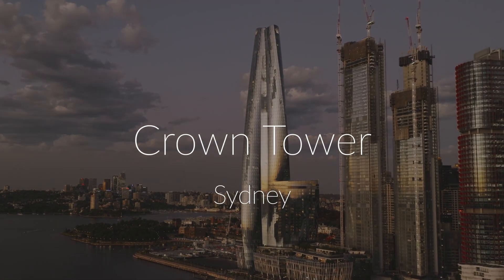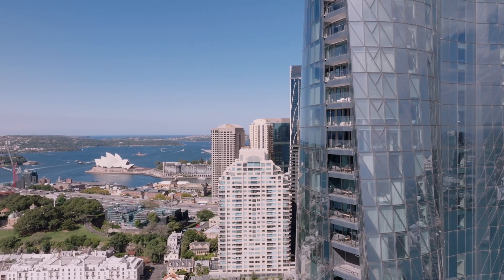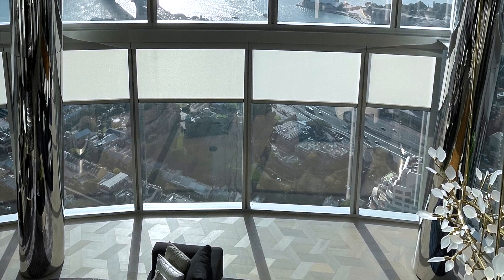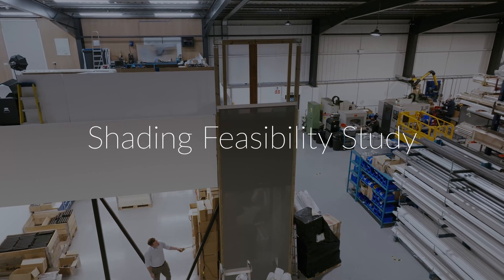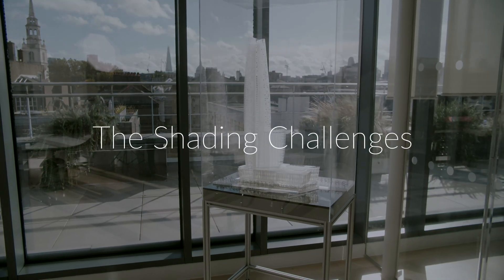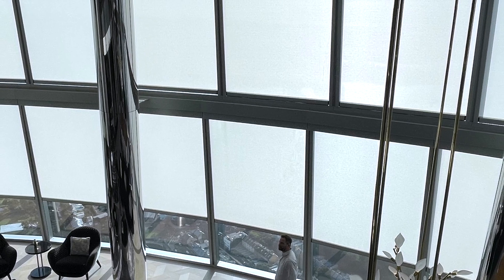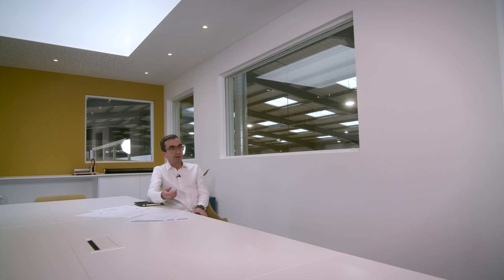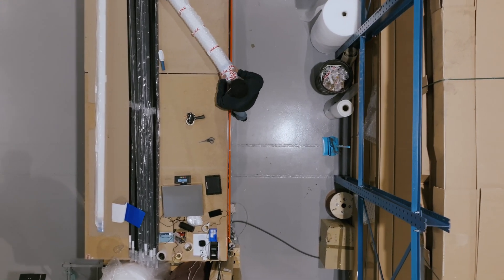Delivering the solar shading for the iconic Crown Tower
For the 75 floors of a highly complex façade – one that accommodates a 60 degree twist – architects WilkinsonEyre turned to Guthrie Douglas and Horiso to ensure privacy and effective solar shading whilst keeping in line with the aesthetic vision.